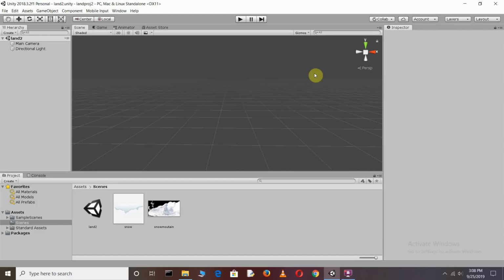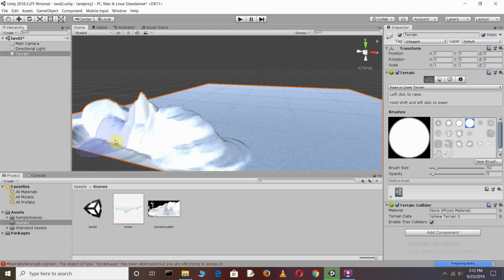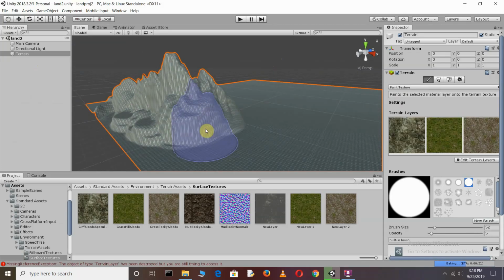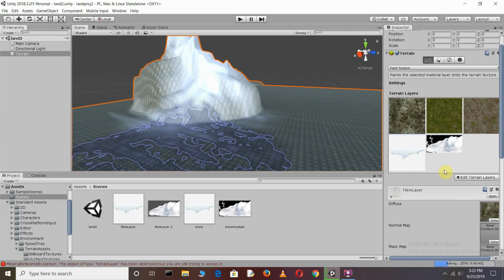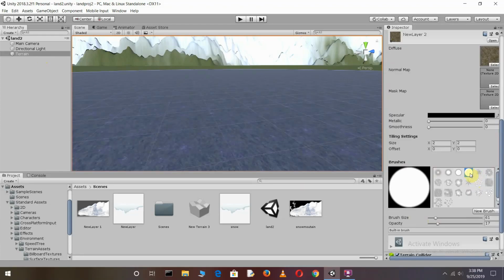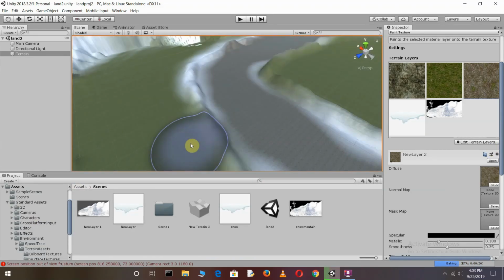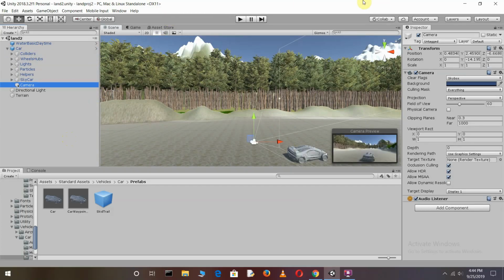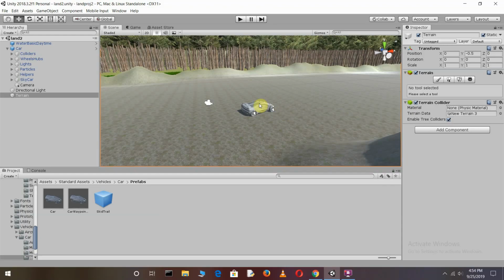How to make a 3-D Realistic Car Game using UNITY C# (E01) in simplest way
Hello guys, in this the first tutorial  of 3d Car game .in this i have told you that how you can make a 3D REALISTIC CAR GAME by using UNITY C# in a easy way. this tutorial is  very useful for beginners.
in this described that how you can make  your own landscape and in this how you can make path  where you will drive  your Car.
as well as i also told you how you can move your car along with the camera .

source code : Not required yet

some related questions :

*3d REALISTIC CAR GAME USING UNITY C#-quick and easy
*Car Game with UNITY C#
*How make racing car game in UNITY C#
* How To Make A Driving & Racing Game For FREE - Unity Tutorial #01 - BEGINNER BASICS
* 1. Introduction to Unity Car-Game Dev - by Gaurav
* HOW TO MAKE A DRIVING & RACING GAME IN UNITY C# TUTORIAL BEGINNER/INTERMEDIATE [FULL COURSE]
* Unity 3D Car Racing Game with Steering wheel Control for Mobile
* Unity - How to Make a Racing Game (Racing Game Starter Kit beta)